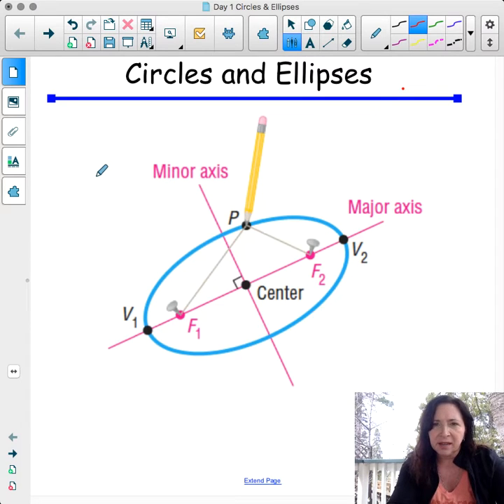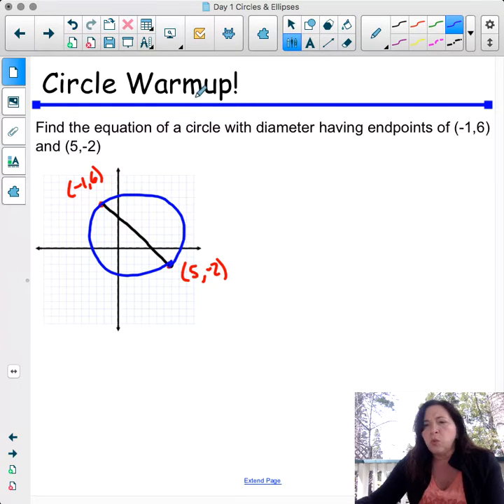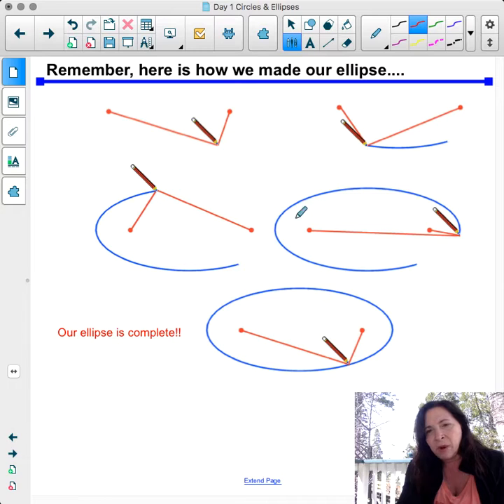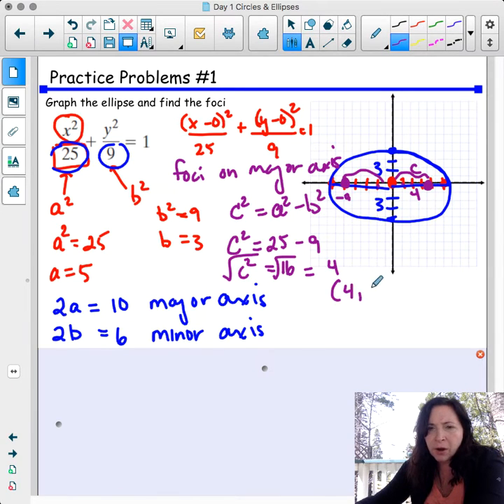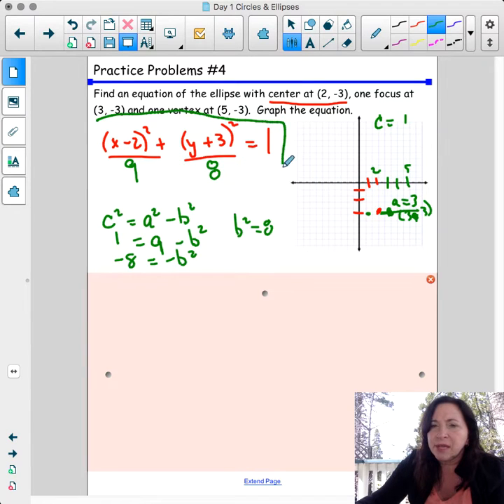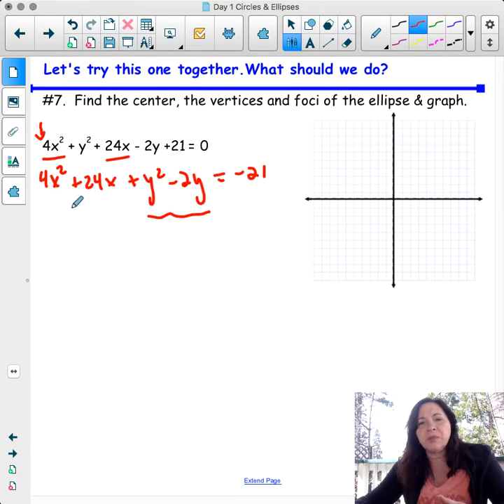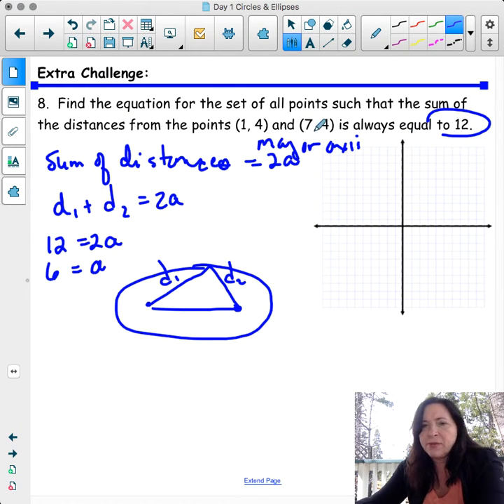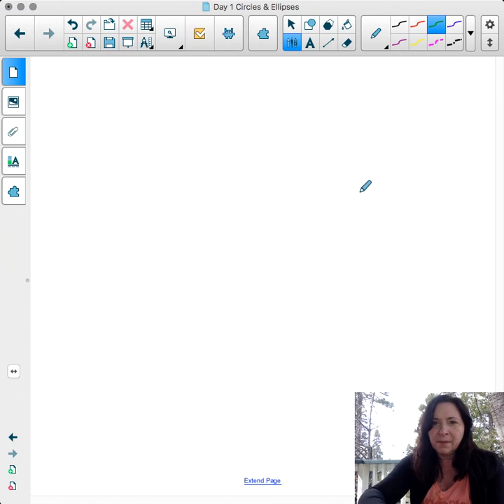CONICS - CIRCLES AND ELLIPSES